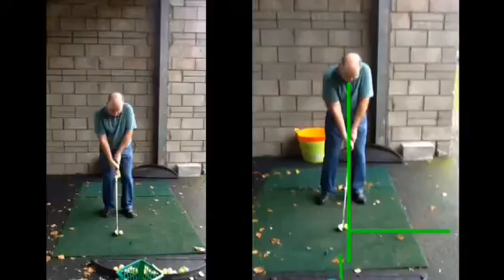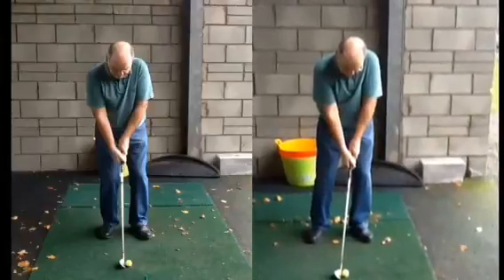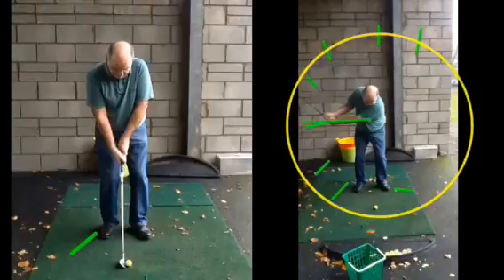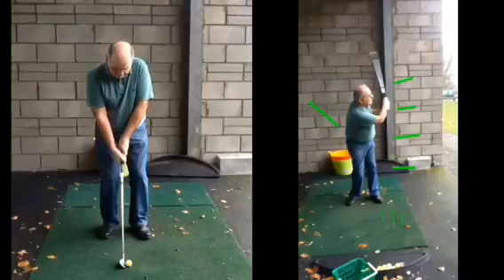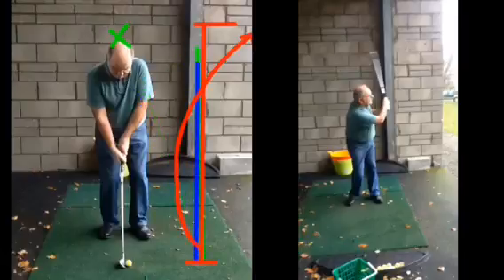golf lesson at Cottrell Park